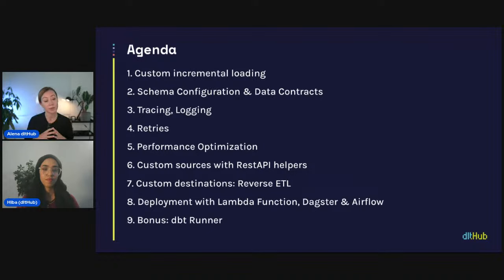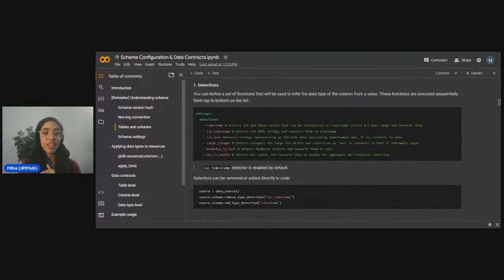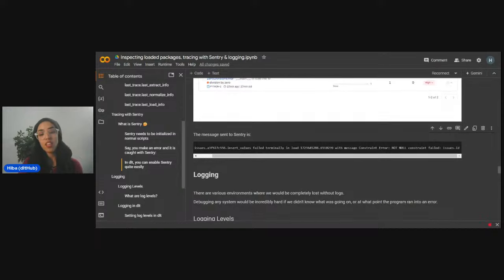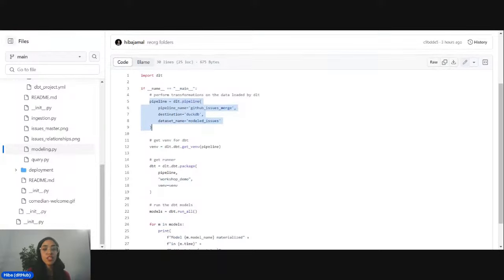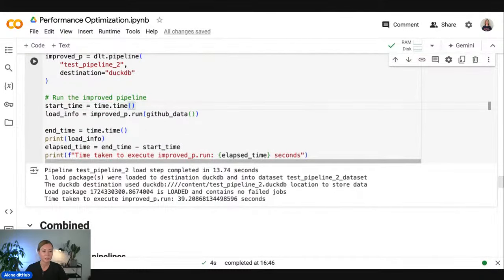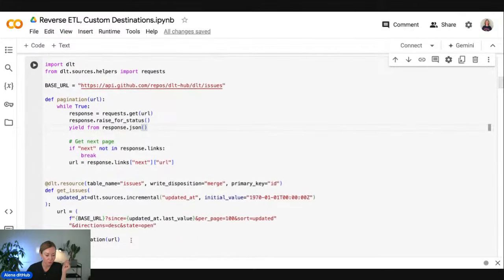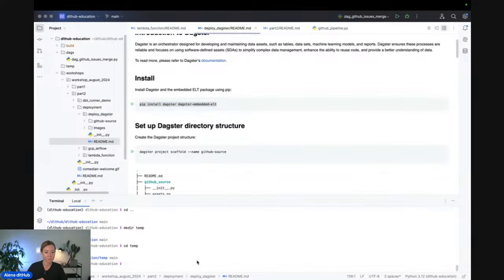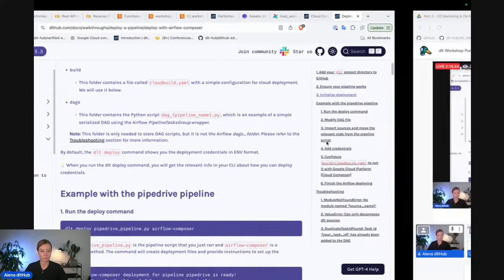dlt Workshop Part 2: Go-to-production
​In this 2-hour workshop, we'll dive into transferring a pipeline from local development to production with dlt.

0:00 Introduction
3:08 Custom Incremental Loading
16:27 Schema Configuration & Data Contracts
31:47 Tracing & Logging
41:52 Retries
50:10 Bonus: dbt Runner
56:30 Performance Optimization
1:14:12 Rest API: Custom Sources
1:28:07 Reverse ETL: Custom Destinations
1:35:52 Deployment

LLM Generated Description:

Unlock the power of Python with dlt, your go-to tool for streamlined Extract & Load pipelines! Designed for production-level performance, dlt lets you push complex data structures like JSON and DataFrames into sophisticated destinations such as DuckDB, BigQuery, and Snowflake with just a single function call. Discover how to harness its capabilities effectively and evolve your data engineering practices.

* Understand how to customize incremental loading for seamless, efficient data operations
* Learn about schema configuration and data contracts to safeguard and structure your data inflow
* Explore the advanced mechanics of performance optimization to boost your pipeline’s speed and efficiency
* Dive into creating custom sources using powerful new helpers to accelerate data ingestion
* Master deploying dlt pipelines in various environments like AWS Lambda and orchestration tools such as Airflow and Dagster for robust data workflows

Whether you're a seasoned data engineer or a Python-savvy developer, elevate your data projects with dlt. Enhance your pipeline reliability, reduce code complexity, and ultimately keep control of your data systems—all through the simplicity and flexibility of Python.